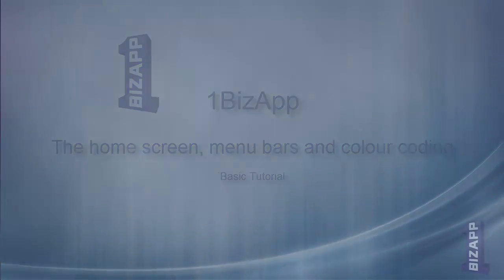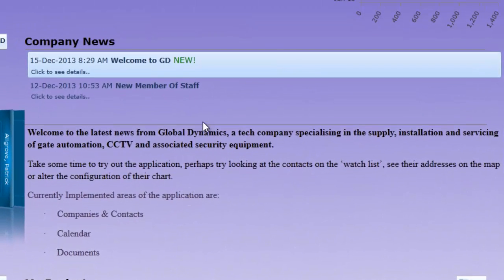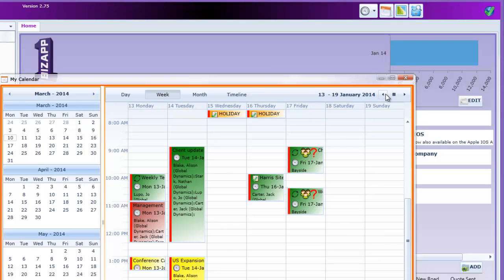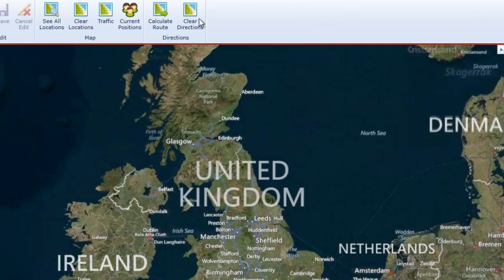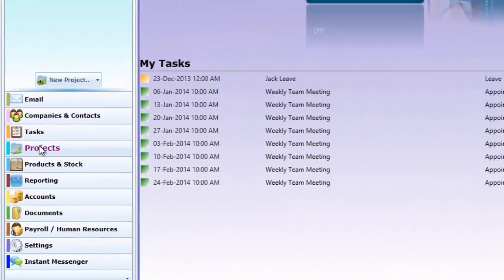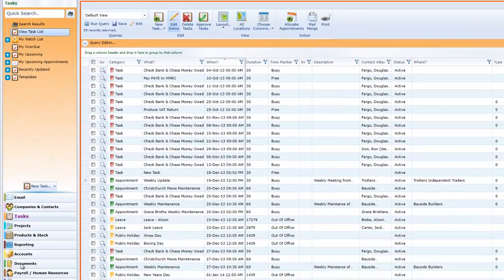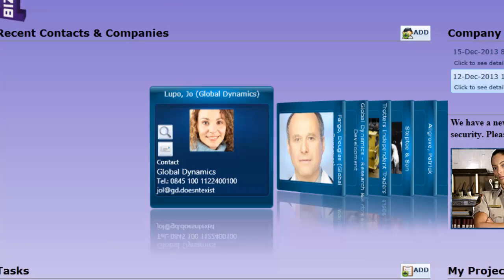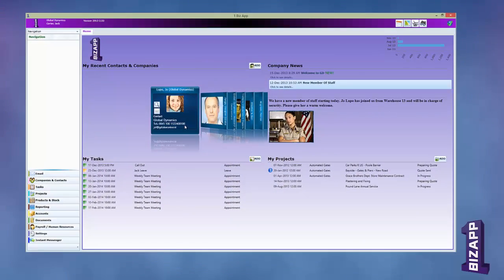1BizApp Desktop | Tutorial Basic | The home screen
Describes the 1BizApp four main elements from the front screen, plus financials and top buttons, left hand menus and colour coding.